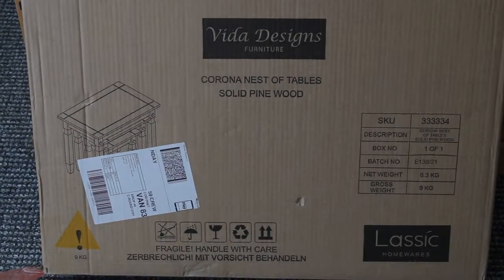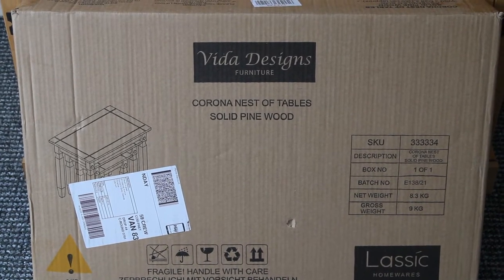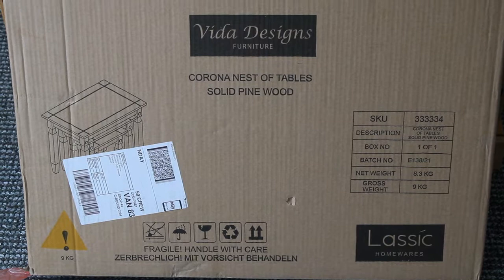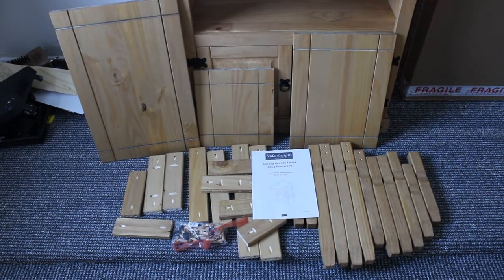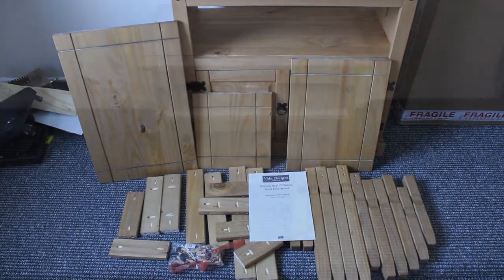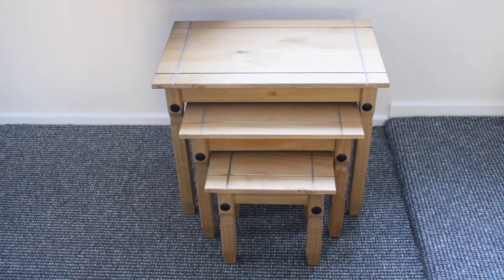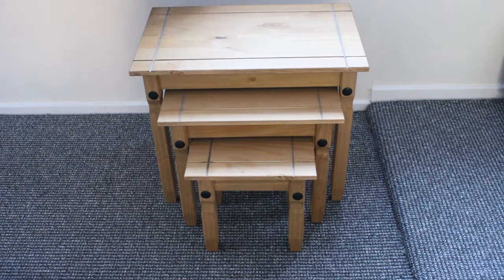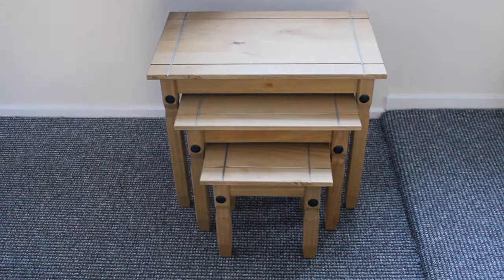Corona Nest Of Tables Assembly And RAWreview.